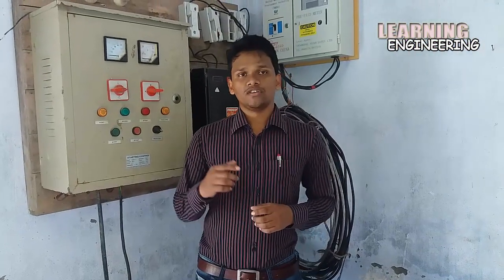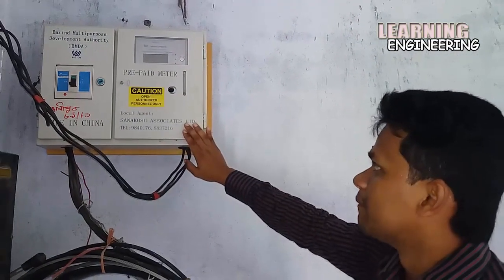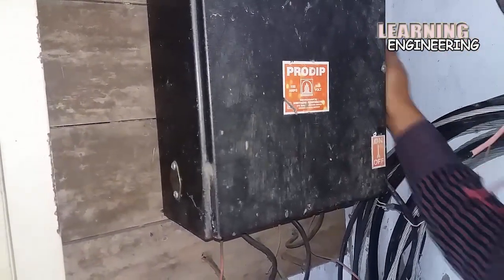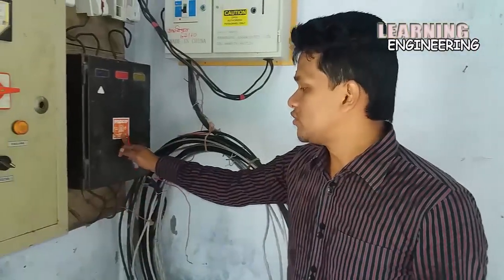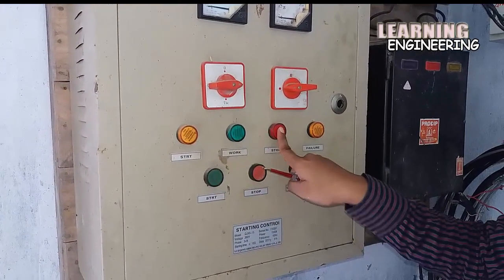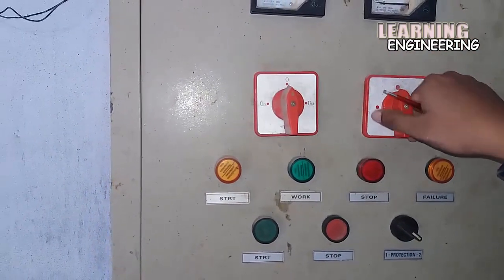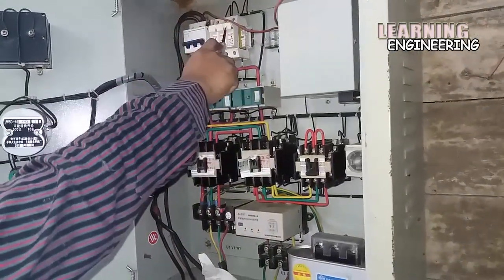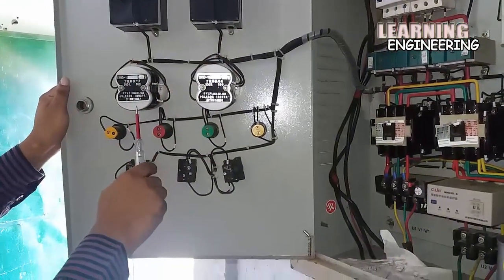Motor starter│ 3 phase motor starter│ Learning Engineering│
This  are about 3 phase motor starter.